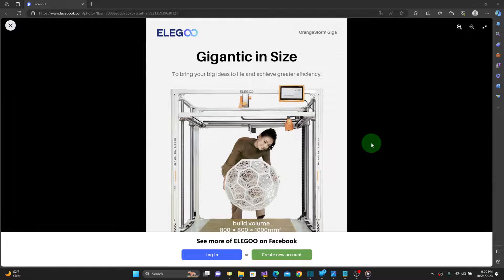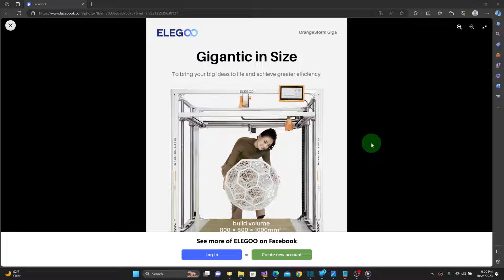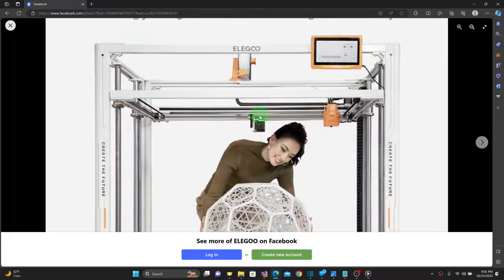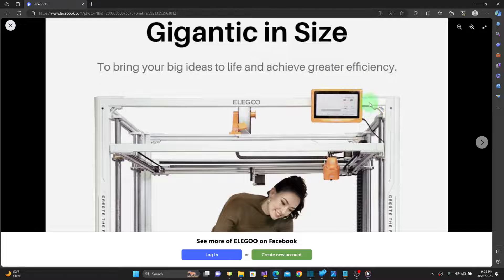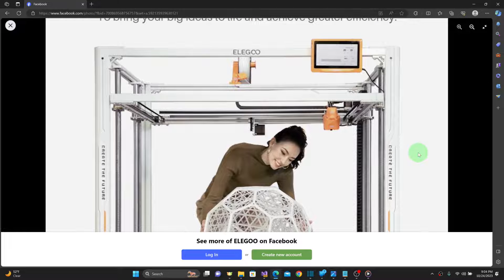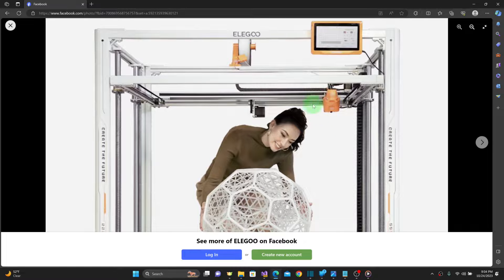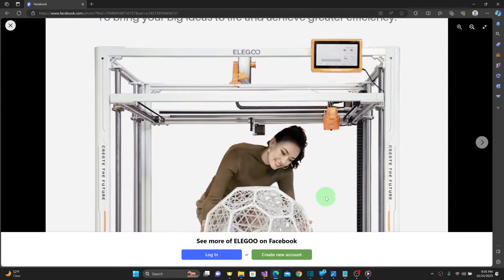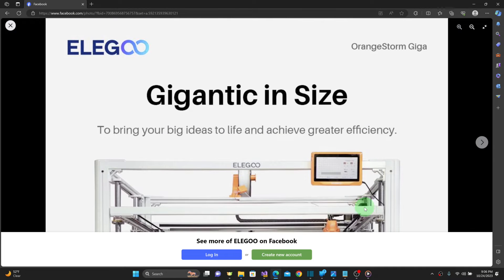New product announcement from Elegoo - OrangeStorm Giga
Elegoo's first foray into the industrial 3D printing space looks pretty good, even though the name isn't what I had hoped it would be...